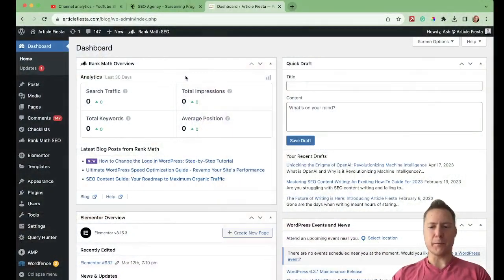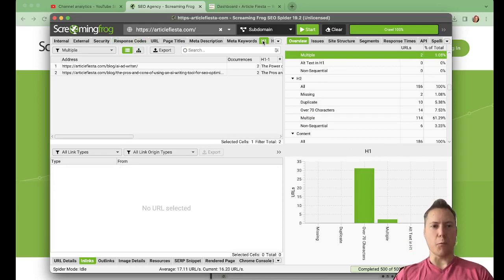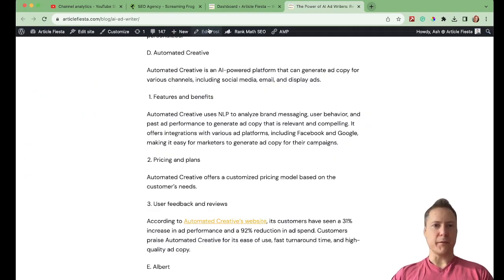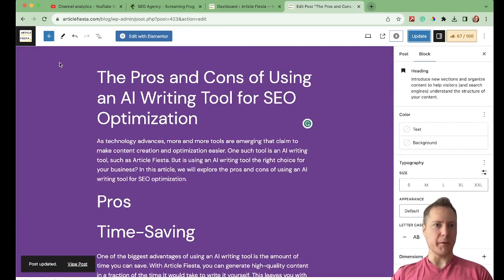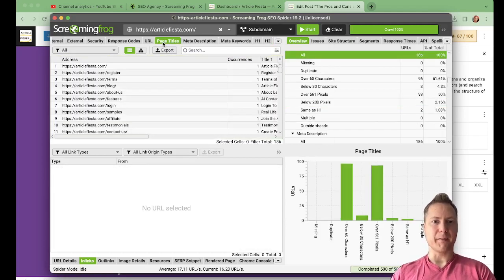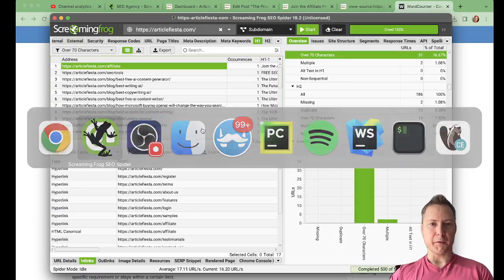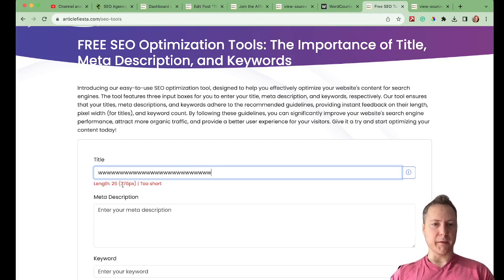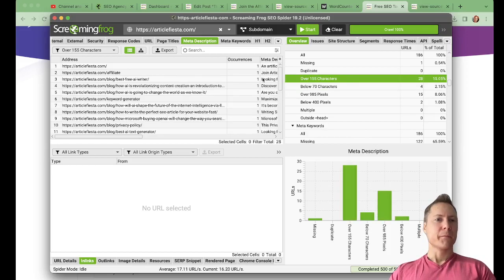Don't Lose Out On Revenue: Fixing Technical SEO Issues with Screaming Frog SEO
Master technical SEO with Screaming Frog SEO! In this video, we uncover how to use this free tool to detect and resolve duplicate H1 headers, a common SEO problem that could be costing you traffic and conversions. Stay competitive, increase your web traffic, and secure your online success for years to come. Start optimizing with tools like Screaming Frog SEO today and see the difference it can make!